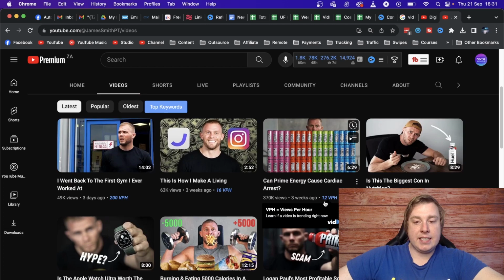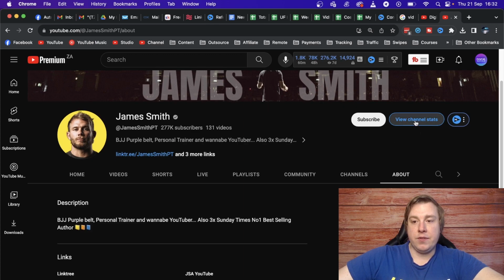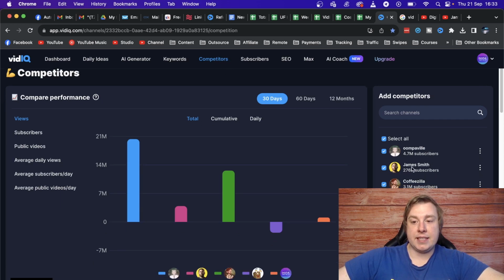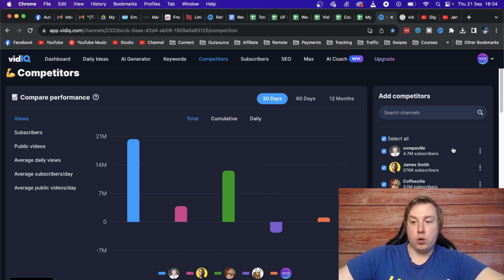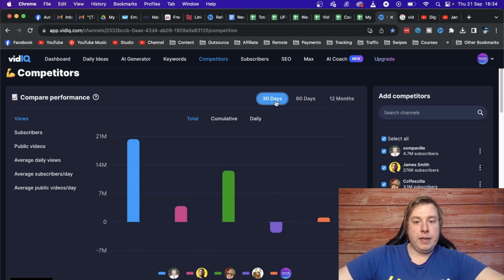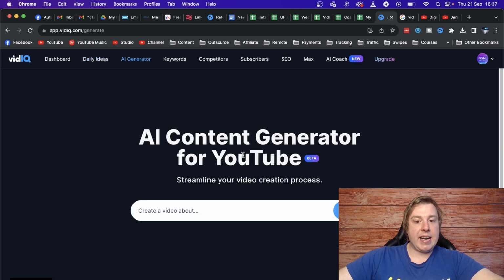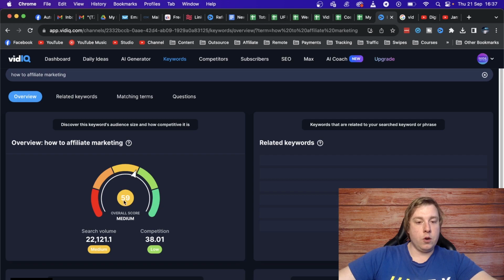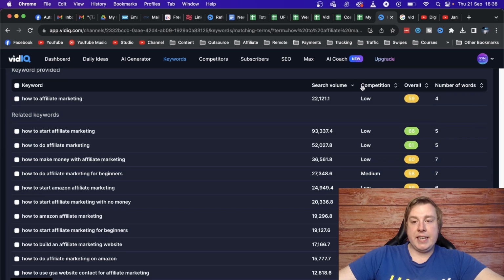How To Analyze Competitors YouTube Channel (The Easy Way To Do It!)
Analysing competitors on YouTube can take some time to sift through all the channels. In this video I show you how to analyze competitors YouTube channel in a very easy way.